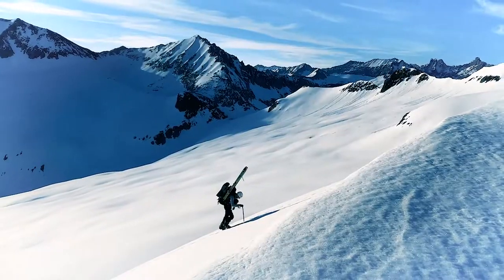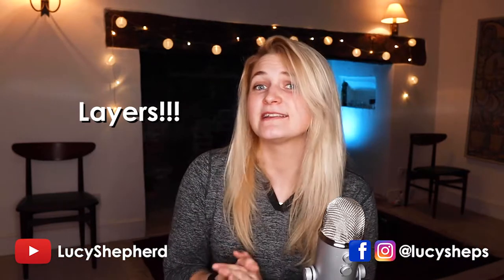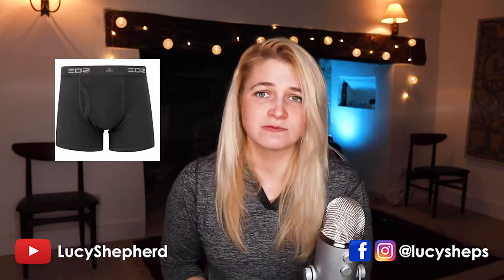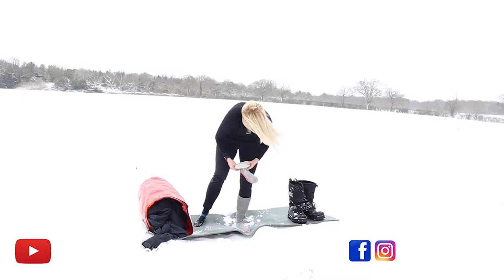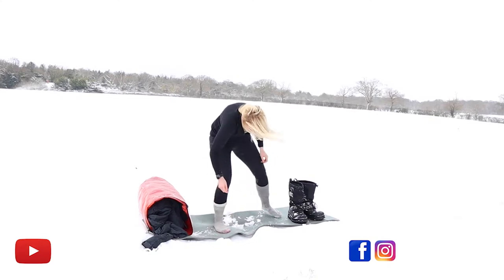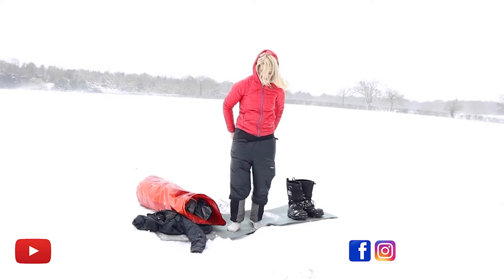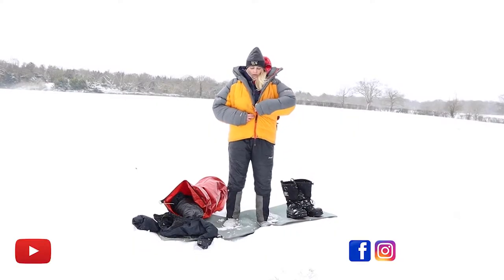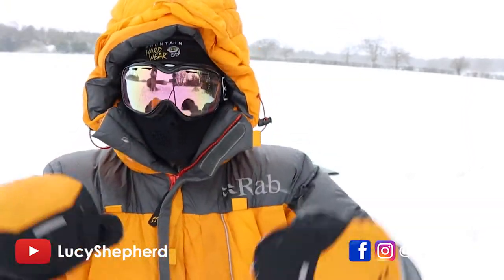WHAT I WEAR IN THE EXTREME COLD! | How to dress for the Arctic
What I wear on extreme winter expeditions! In this video I talk about how to to layer up right because dressing for the extreme cold and arctic conditions can be hard but I’ve listed what I typically wear on a winter sub zero adventure.

Sometimes I might have an extra thin merino wool base layer underneath all of this too and swap the small insulation for a technical fleece or add another trouser layer on top like a synthetic down pant.

Keep Exploring!